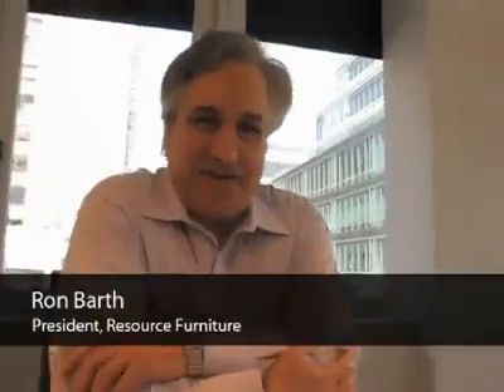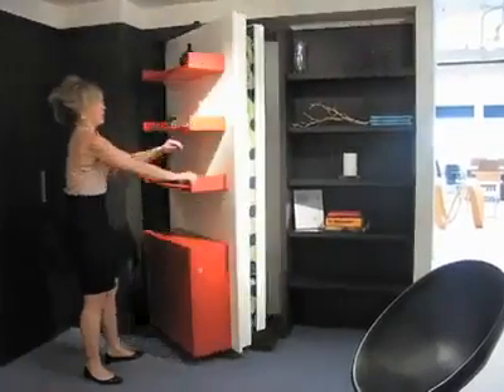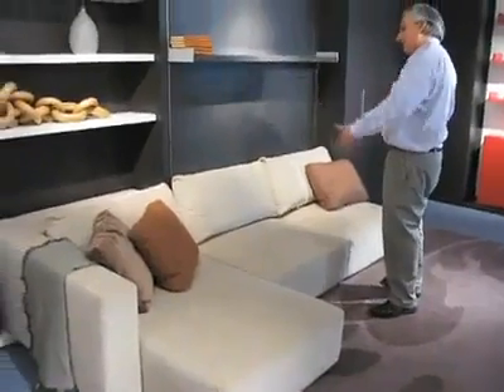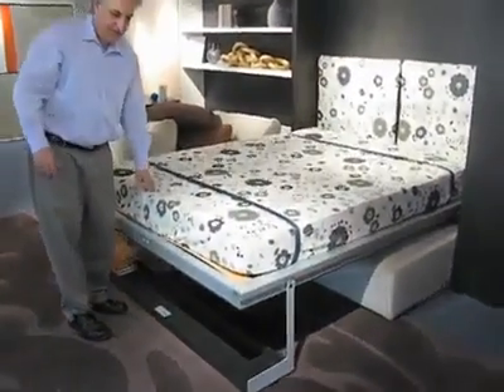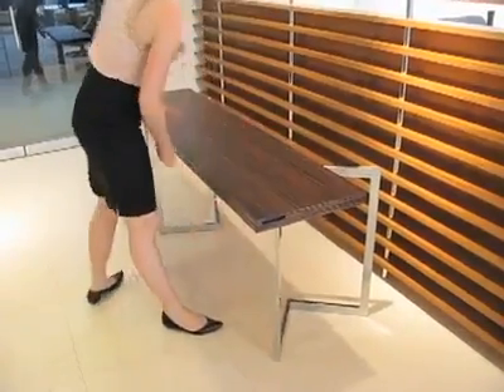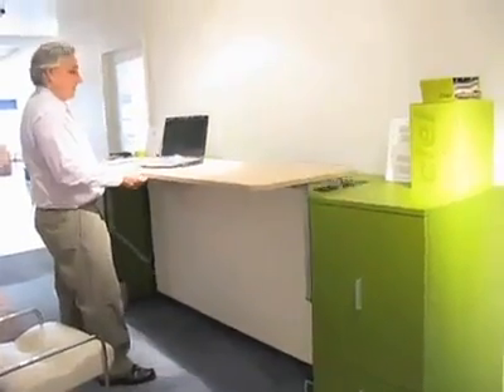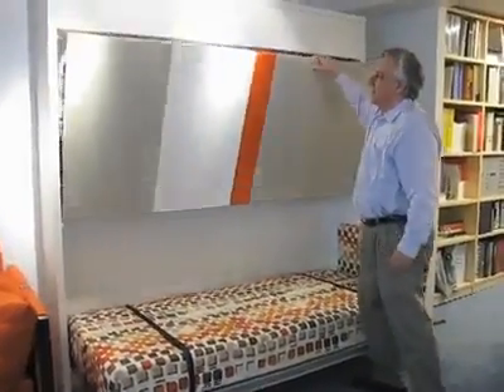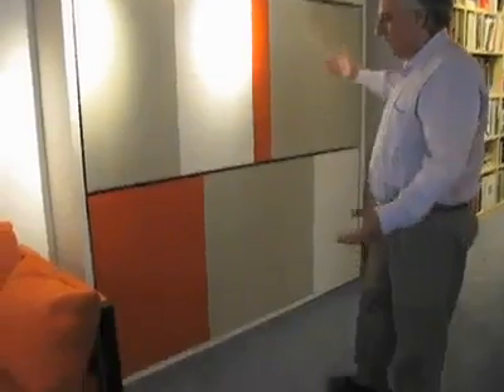antisipasi ruang minimalis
ANTISIPASI UNTUK BANGUNAN SEMPIT...